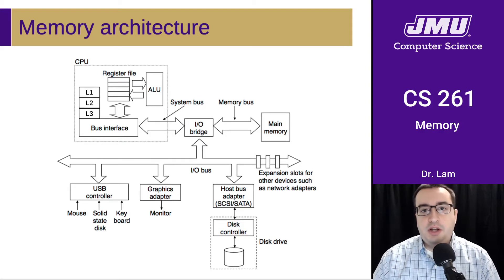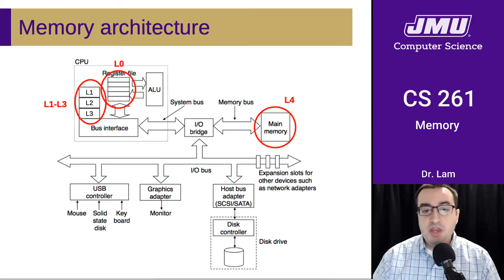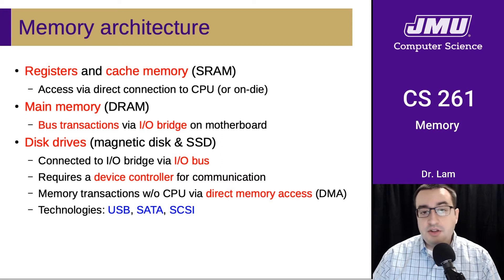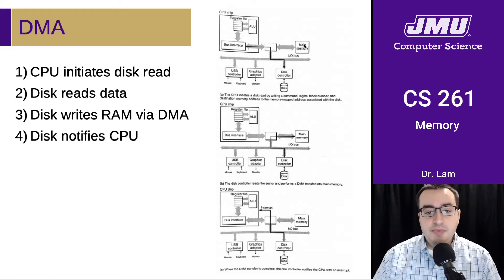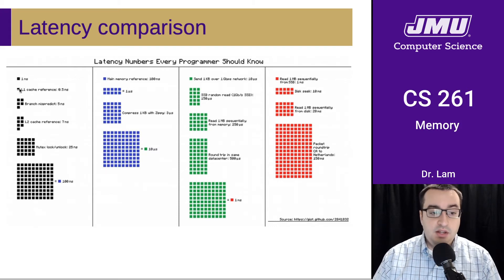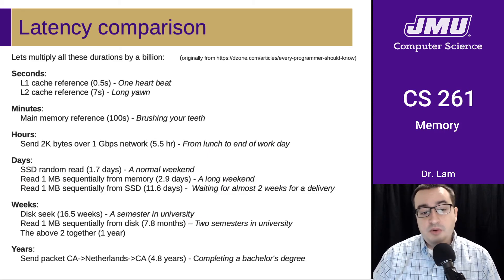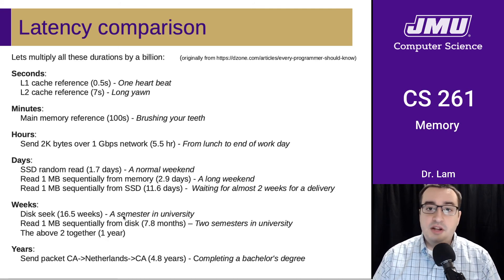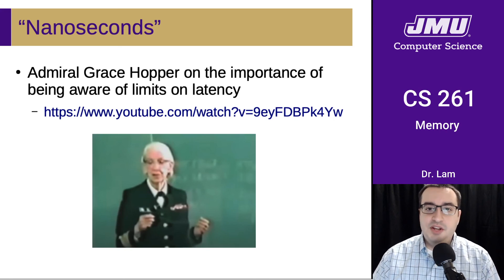JMU CS261 21 Memory Part 04 - Memory Architecture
Memory architecture, DMA, latency